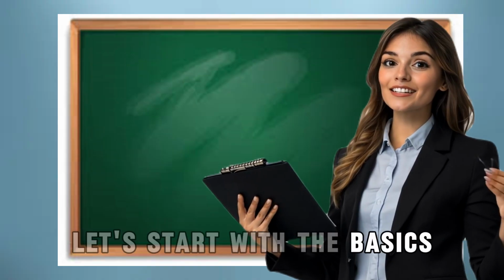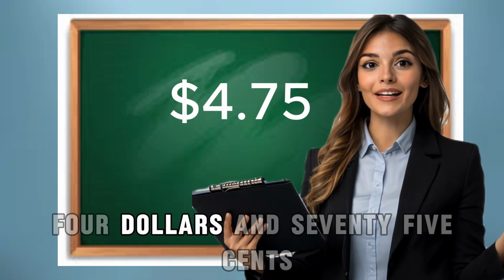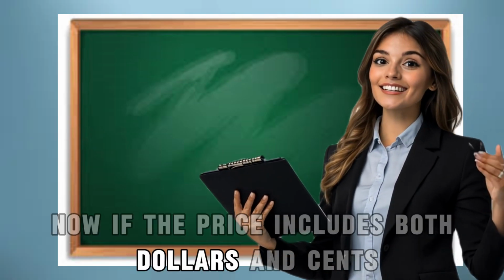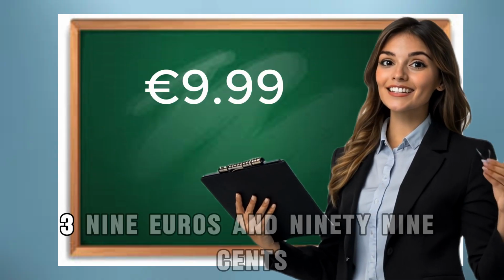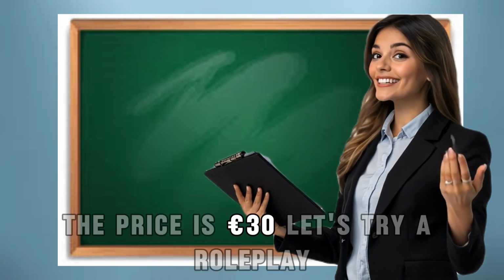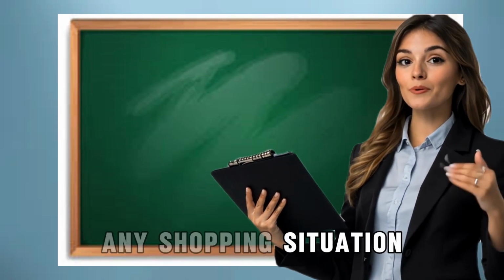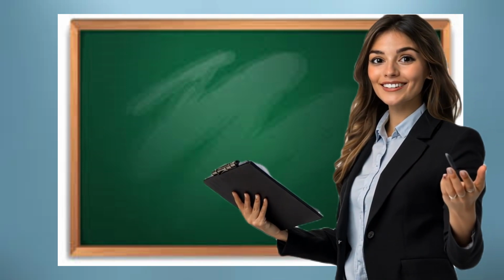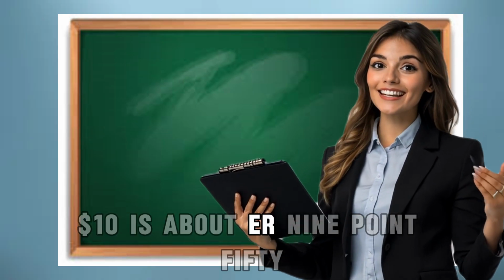Learn & Level Up: English. Asking prices in English | Beginner | Podcast 6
Welcome to Learn & Level Up: English Podcast! In today’s episode, we’re exploring one of the most practical topics in English—talking about prices and amounts. Whether you’re shopping online, visiting a local market, or traveling abroad, knowing how to discuss prices confidently is a must-have skill!

📌 What You’ll Learn in This Episode:
✔️ How to say prices in dollars, pounds, and euros
✔️ Talking about cents and pence in everyday conversations
✔️ Phrases to ask and answer about prices
✔️ Real-life examples and interactive practice
✔️ A fun shopping story to boost your speaking and listening skills

🎧 Practice Exercises Include:
✅ Repeating prices for better pronunciation
✅ Fun questions to test your listening and speaking
✅ Immersive story practice to use English in real-world situations

📚 Who Is This Podcast For?
This episode is perfect for beginners and intermediate learners who want to improve their English vocabulary and speaking skills related to numbers, money, and shopping.

👉 Don’t forget to grab a notebook to take notes and practice along!

🌟 Next Episode Preview:
We’ll dive into another essential topic—discussing time and schedules in English.

🎙️ About Learn & Level Up: English Podcast:
Your go-to resource for learning English in a fun, engaging, and practical way.

Happy learning! 😊